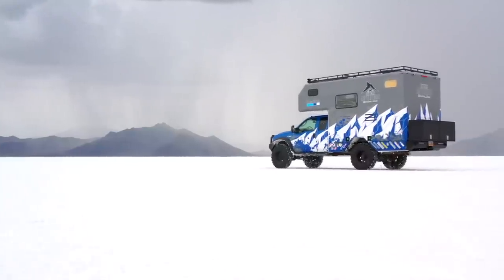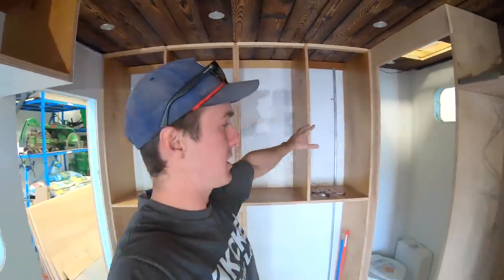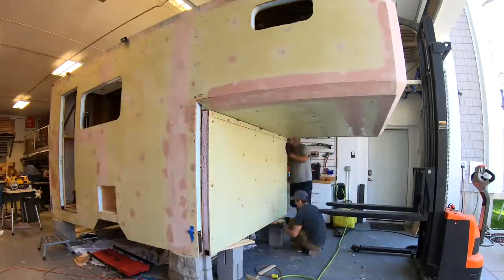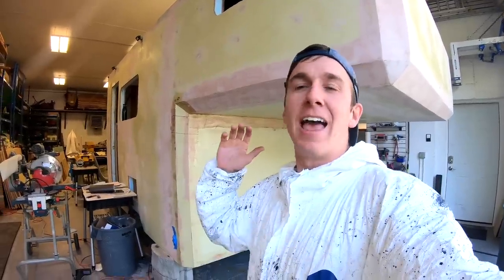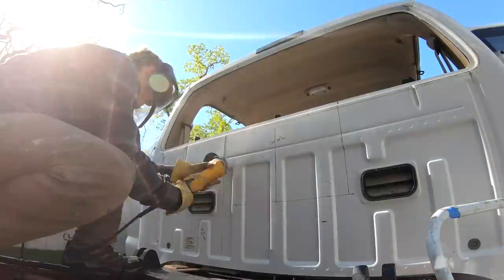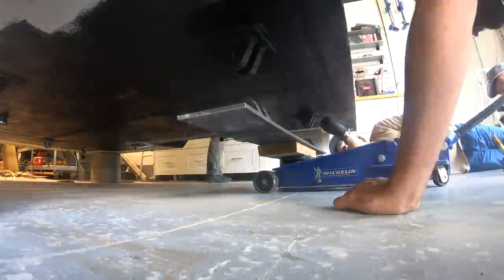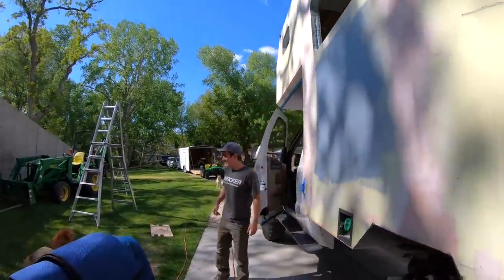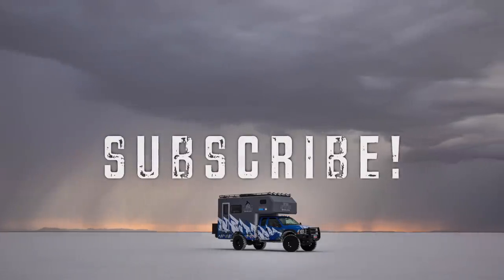MUSEROAMER PROJECT (Part 4) The Ultimate DIY Overlanding Expedition Vehicle!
Over the last decade I've lived in a progression of different vehicles. This time I wanted to build the ultimate overlander for Season Three of the Tiny Home Adventure. We set off to build the expedition vehicle of my dreams from the ground up with a $30,000 budget. We documented every aspect of the build, from the design process to all the hardships along the way. To be honest, this was one of the most challenging projects of my entire life, but the final product exceeded my wildest dreams! I want to share with you how we made it happen!

On this episode we start to install our cabinets, we install our Dometic Fantastic Fans and Penguin II AC unit, then we close up the box before cutting out the pass through to stay true to the Earth Roamer type vehicle. The dogs decide to roll in the mud before finishing the fiberglass. Finally we mount the camper to the truck!

Time Elapsed  2/9/2019 - 5/10/2019 179 Days from start
Approximate Budget: $32,786 of $30,000 (Including Truck $10,000)

This series encompasses all things vanlife, overlanding, camper, off-road, expedition vehicle, lifestyle, adventure and more!

Big thanks to:
Ashley LaMarre for being incredibly supportive over the last year
Josh Heiner
Kevin Dupree
Mark LeBlanc
Jorge Ragets
and everyone else who donated their time and energy!

Supporting brands:
GoPro
Kicker Audio
MyMedic
Dometic
Vorsheer
Oakley Off-Road
Stroker Diesel
Baja Designs
Lion Energy
AM Solar
CampChef
Red Point Woodworks
Reparadise
Warn
Rossignol
Maverik